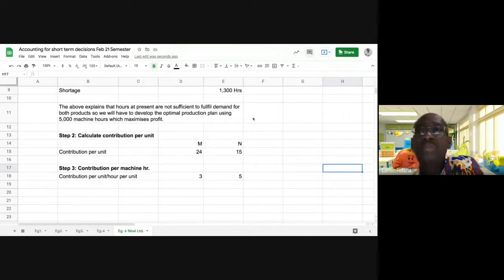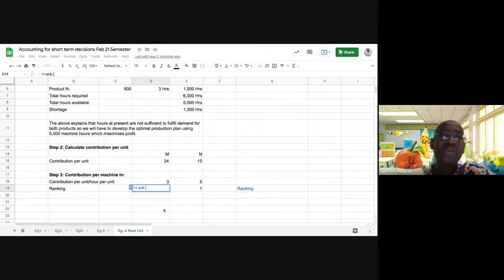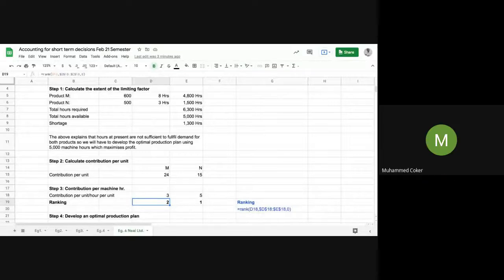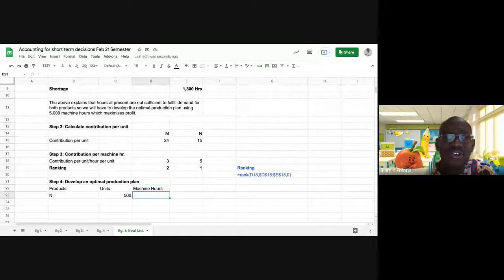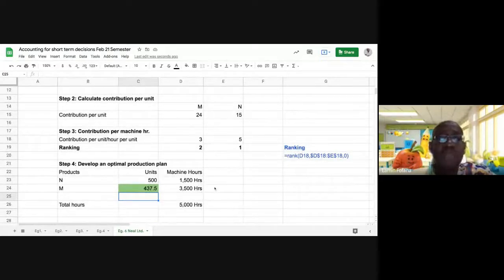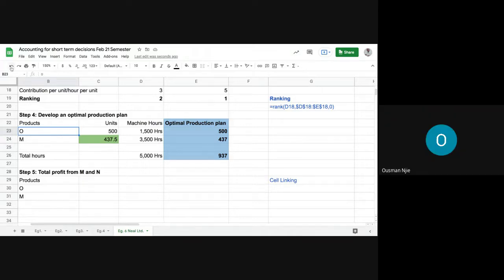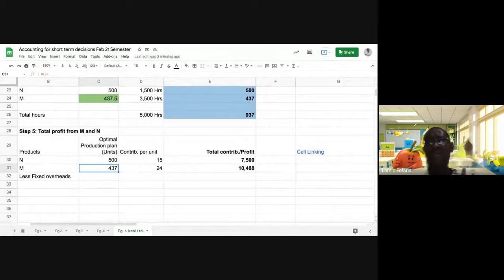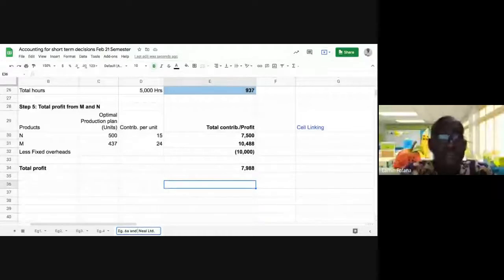Accounting for Limiting factor decisions